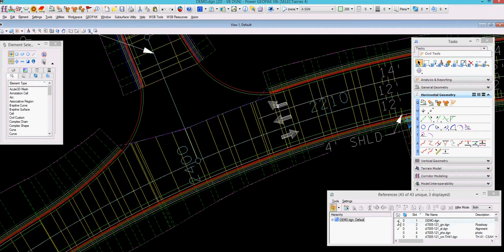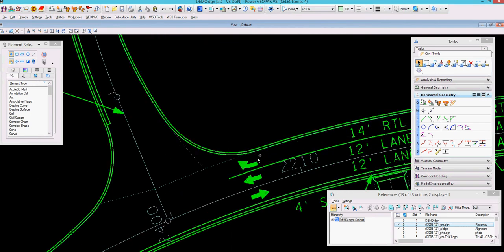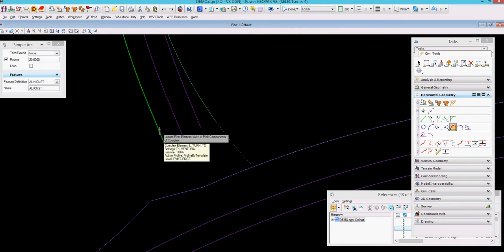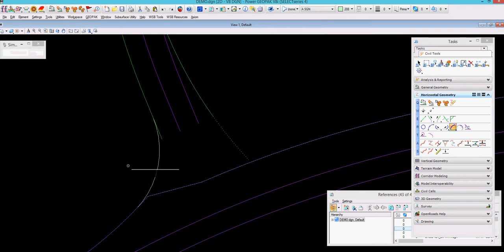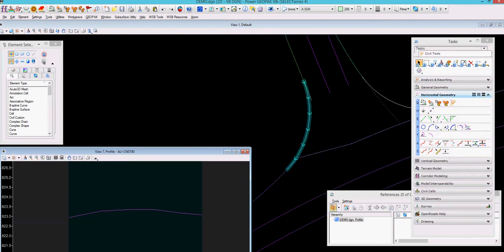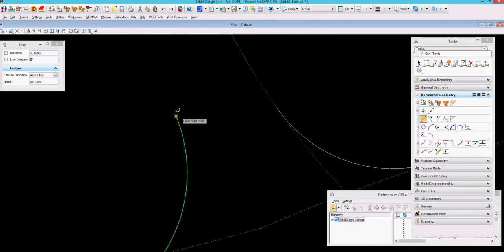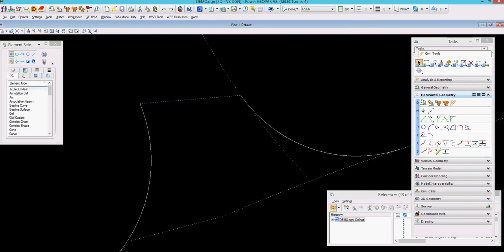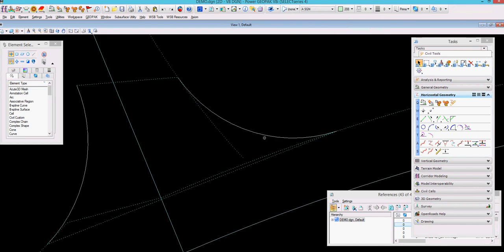Complex Intersection Modeling in SS4 (Pt 1)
Complex, Intersection, Modeling, SS4, OpenRoads